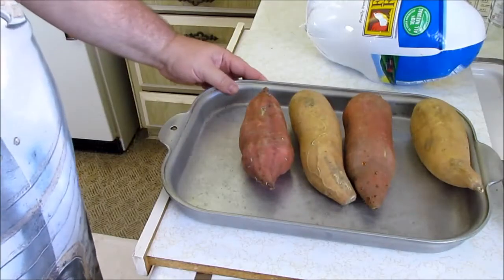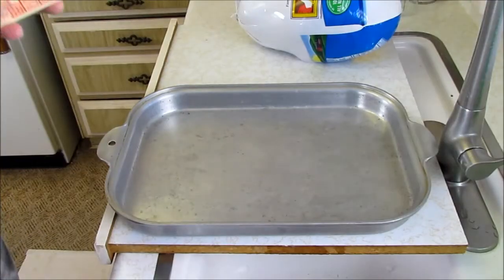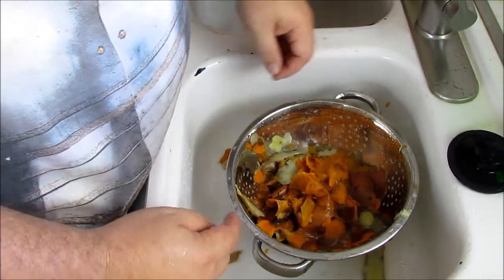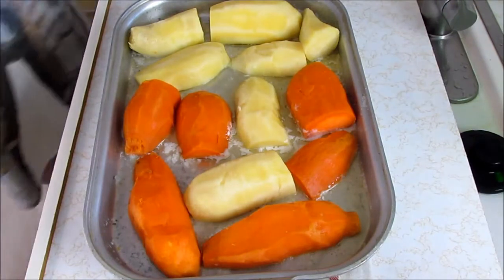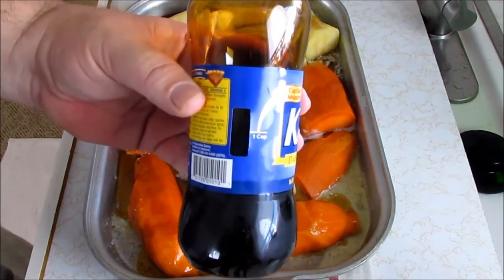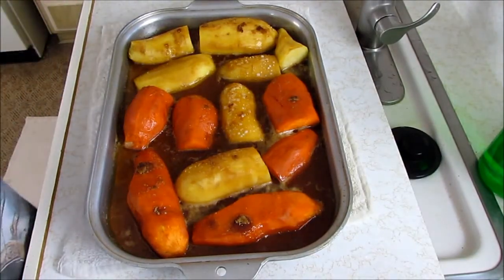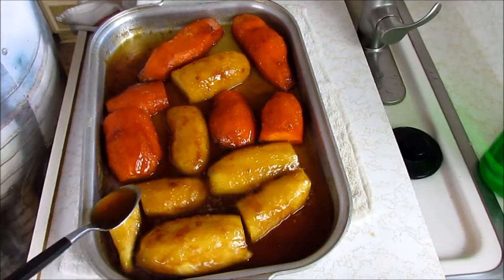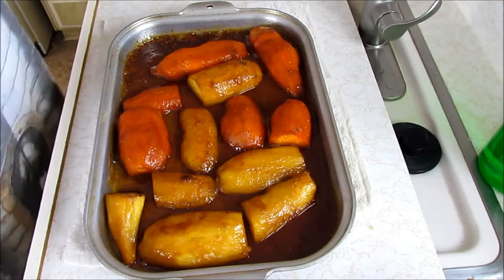How to Make CANDIED SWEET POTATOES - Day 16,475 - Thanksgiving Series Part 7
Robert Jones shows you how to make old fashioned candied sweet potatoes just like Grandmama used to make.  Slow and low cooking makes these amazing!  Give them a try.  You can do it!

Grandmama’s Candied Sweet Potatoes

4 Large Yams, the pinky orange ones
1/2 Cup Brown Sugar, packed
1 Cup Dark Corn Syrup
1 Stick Butter (1/4 Pound)

Wash yams and submerge in boiling water for 15+ minutes until the skin is loose and can be scraped off.  Remove from the water and cool with cold water, scraping the outer skin off.  Slice in half longwise.  Heat baking dish in the oven, and add butter.  When butter is melted, swirl it around in the pan and place yams flat side down in the dish. Pour syrup over the yams and then sprinkle each with the sugar.  Be sure to use all the syrup and sugar. Place in the oven for about 20 minutes. Remove from the oven and baste with the sauce.  Repeat 2 more times.  After an hour or more the yams should be translucent, soft and candied.  Serve hot, or cool and refrigerate until the day of use.  These can be made up to 3 days before a big dinner. Serves 8